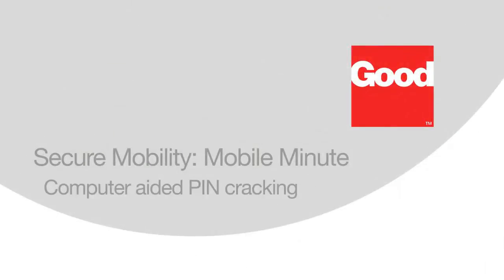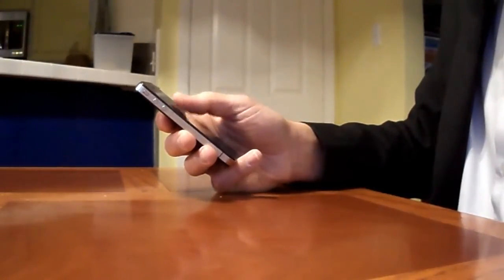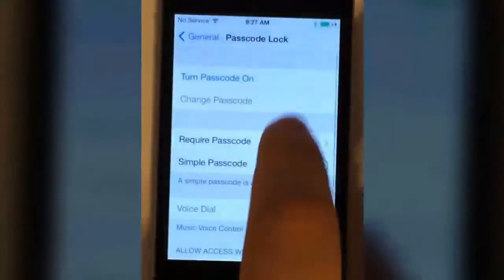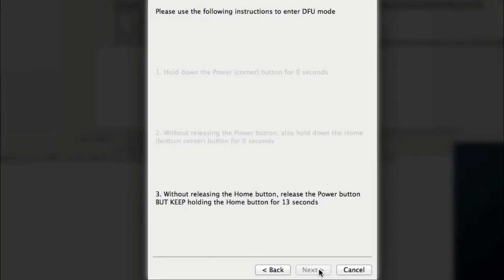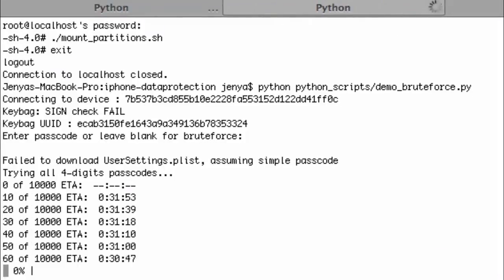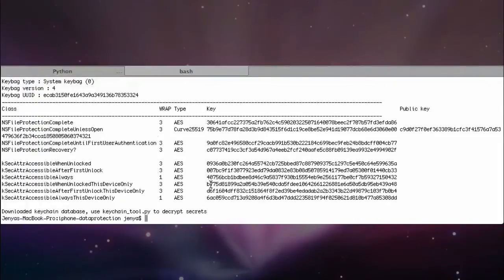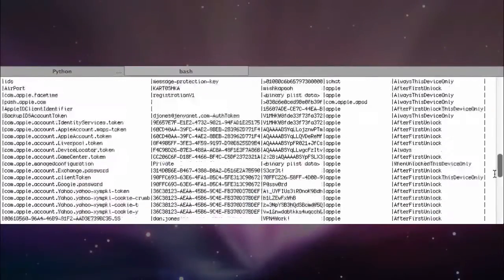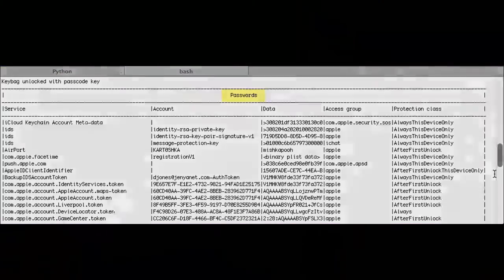Smartphone PIN cracking: Gone in 60 seconds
In just two minutes, this narrated screen capture shows just how easily an attacker can crack a standard PIN on smartphone which many MDM solutions require.